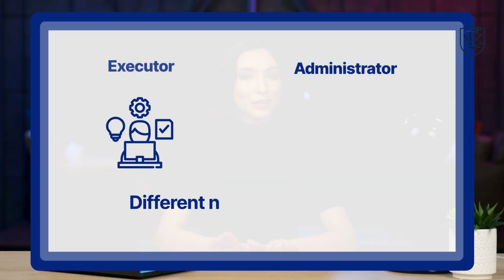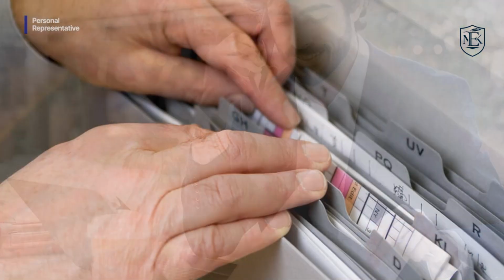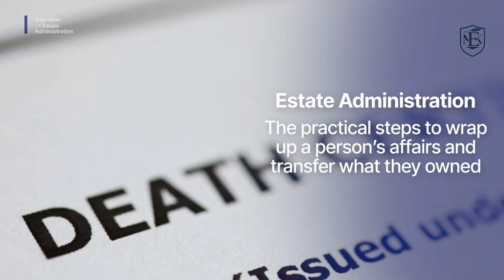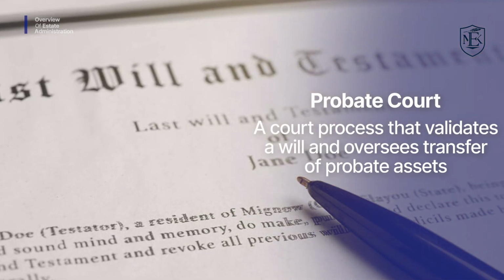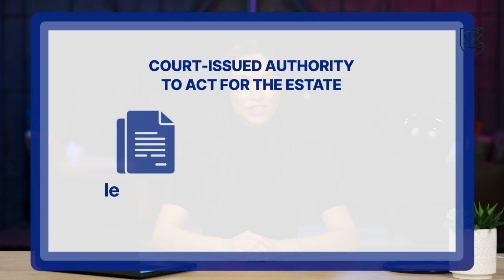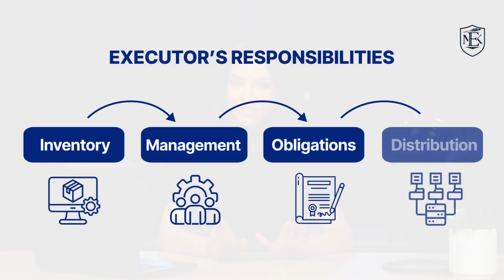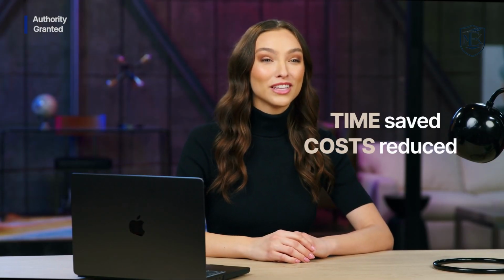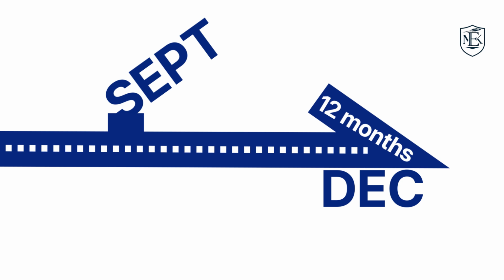What Happens After Probate Begins? (2.10)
Creating a will is an important step—but it's only part of the journey. After someone passes away, a process called estate administration begins to help carry out their wishes and settle their affairs.

In this beginner-friendly lesson, you'll learn what estate administration is, what an executor or personal representative actually does, and how a little organization today can make a meaningful difference for your loved ones tomorrow.

If you've ever wondered:

✔ What is estate administration?
✔ What does an executor do after someone dies?
✔ What happens after probate begins?
✔ How are assets, debts, and taxes handled?
✔ Why is organizing my information so important?
✔ How can I make things easier for my family?

This lesson explains these estate planning basics in a practical, encouraging, and easy-to-understand way.

In This Video You'll Learn:

• What estate administration is and why it matters
• The responsibilities of an executor or personal representative
• The four major stages of estate administration: inventory, management, obligations, and distribution
• Why organizing assets, documents, and contacts saves time and stress
• Common mistakes that can delay estate administration
• How MyEstateKit can help organize important estate planning information

Estate planning isn't just about creating legal documents. It's also about helping the people you leave behind carry out your wishes with confidence and clarity. By organizing your information today, you can help reduce delays, lower costs, and make a difficult time a little easier for the people who care about you.

Whether you're creating your first estate plan or reviewing an existing one, this lesson will help you better understand what happens after probate begins—and how thoughtful preparation today supports those you'll leave behind.

This is part of our Estate Planning Education Series for U.S. viewers.

Start Building Your Estate Plan

Visit MyEstateKit to access the full guided course and begin creating your personal estate planning roadmap:
📱  Download the MyEstateKit App

(MyEstateKit includes optional paid features for those who want additional guided support.)

This video is for informational and educational purposes only and is intended for viewers only in the United States. It does not provide legal, tax, or financial advice. Estate planning laws vary by state, so please consult a qualified attorney or advisor for guidance specific to your situation.

Thank you for being here — and for taking this step to protect what matters most.